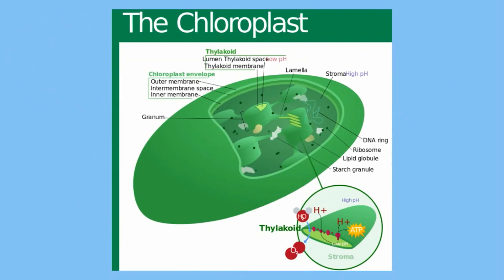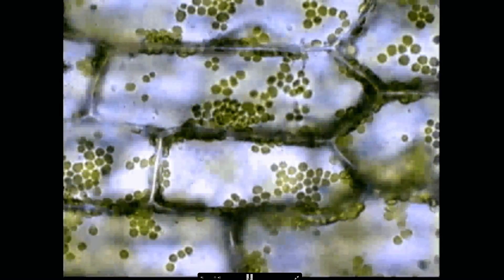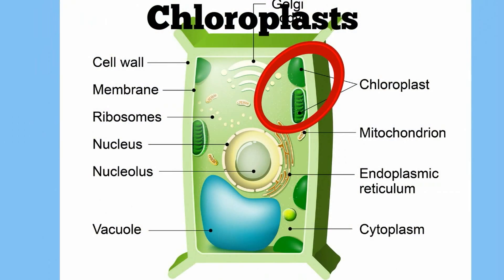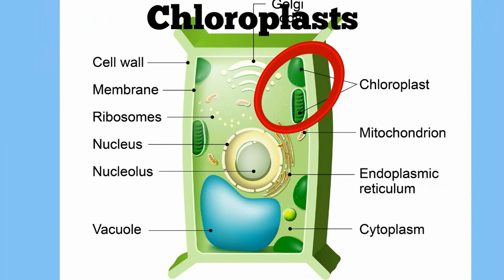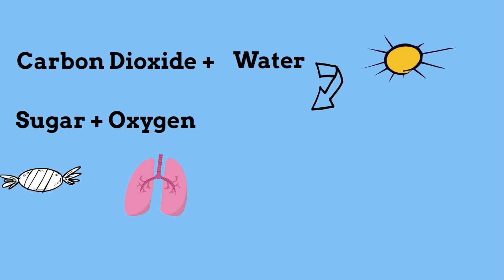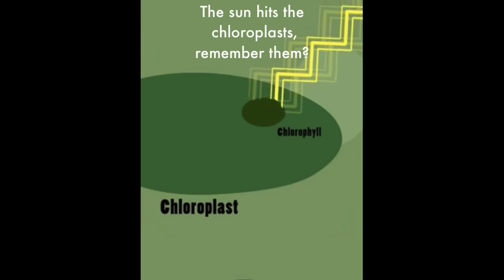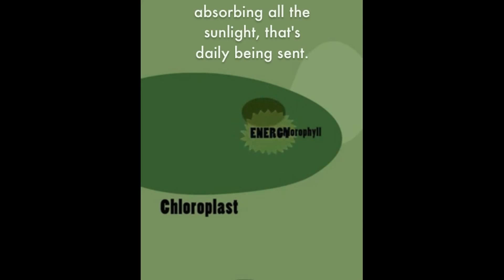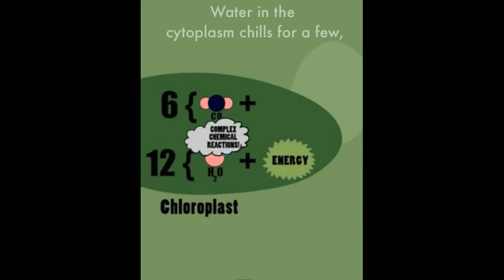Chloroplasts-Definition-Function-Structure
In this video, I would like to talk about chloroplasts
Chloroplasts are green organelles found in plants and some protists like the Euglena and are the site of photosynthesis.
They help these organisms by converting sunlight into chemical energy.
Take a look at these chloroplasts moving inside this plant cell.
Chloroplasts are important to cells because they are the sight  of photosynthesis.
Chloroplasts get green color from chlroplhyll which helps change sunlight to chemical energy.
A chloroplast takes carbon dioxide and water add sunlight and makes sugar and oxygen which is released.
Let's end with a chloroplast song.
Let's get started with the photoynthetic
The sun hits the chloroplasts,remember them?
Stuffed with chlorophyl now let's talk about them.
We owe it all to the mean green pigment
absorbing all the sunlight,that's being sent
Carbon Dioxide and H2O
mix with light energy to make a crazy combo
water in the cytoplasm chills for a few
then hydrogen and oxygen split into two.
The atoms recombine to make c6H12O6
a sugar called glucose you simply need to know this.
The result is important to you and to me
Oxygen releases from the plants and the trees